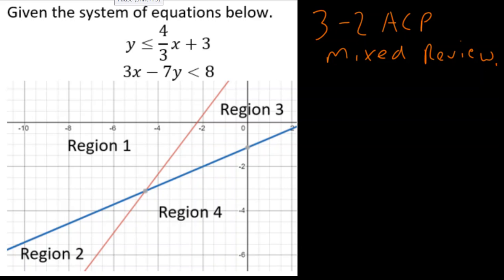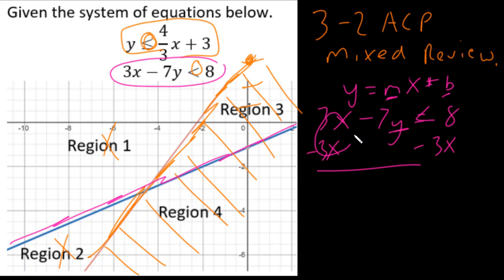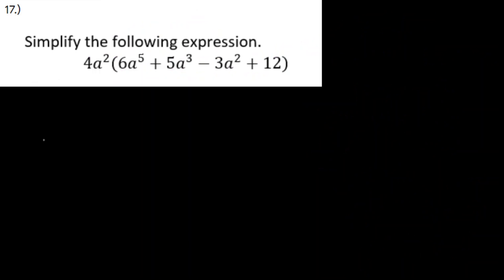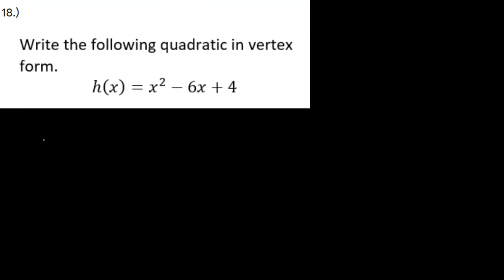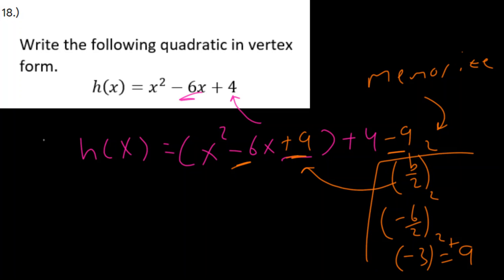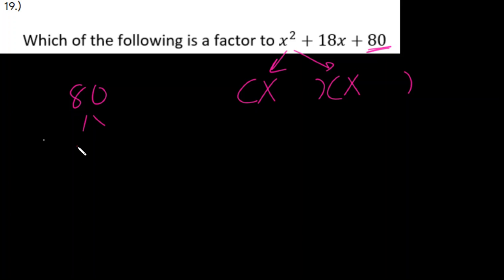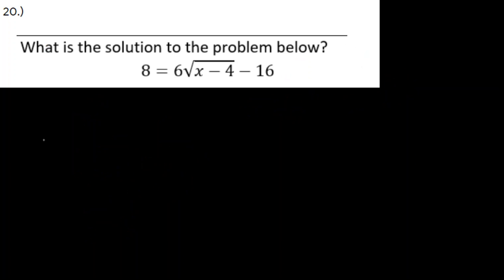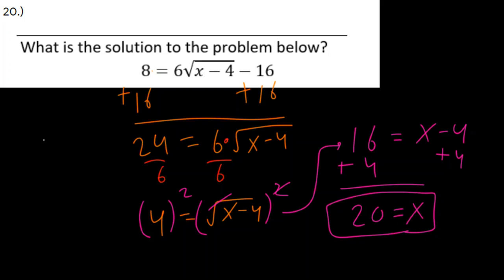Algebra 2 3 2 ACP Mixed Review